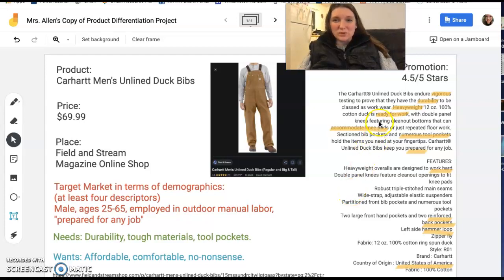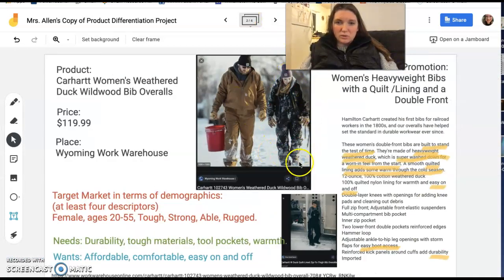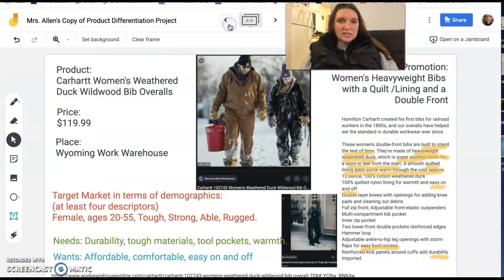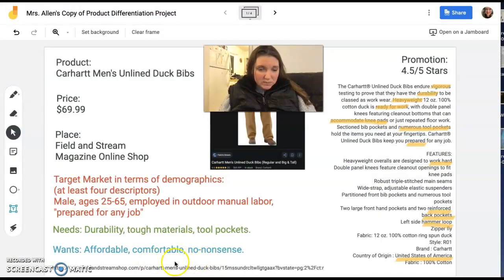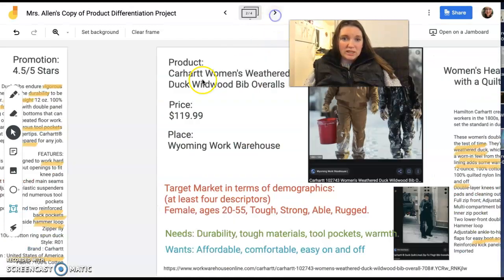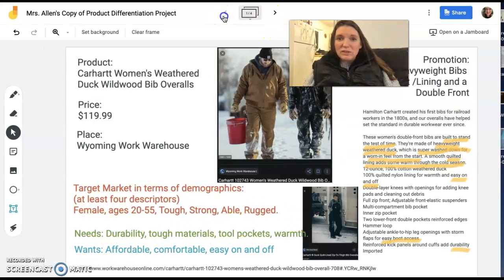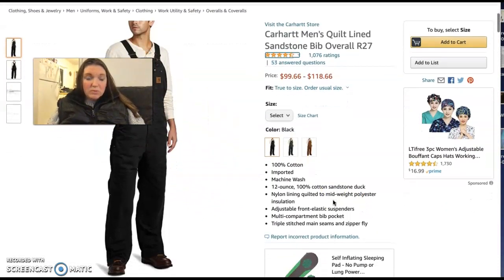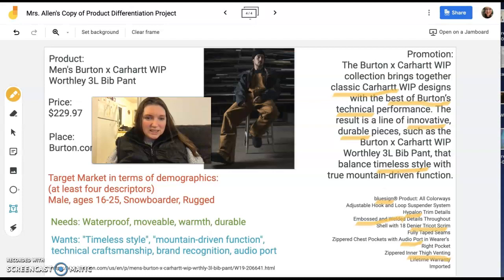Product Differentiation Project